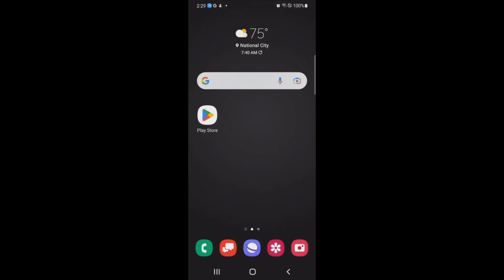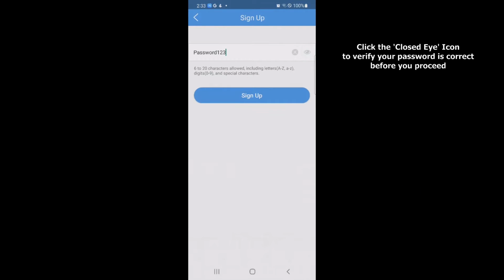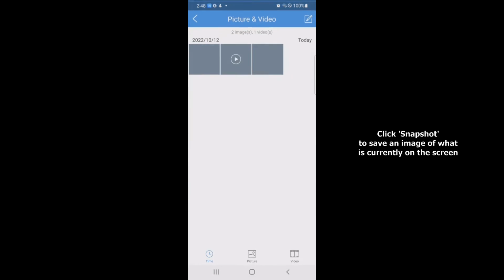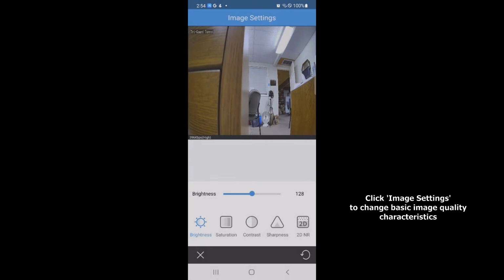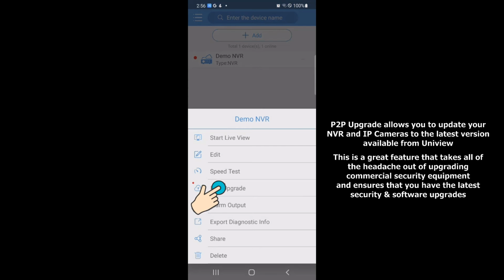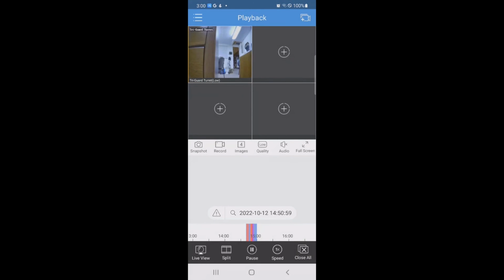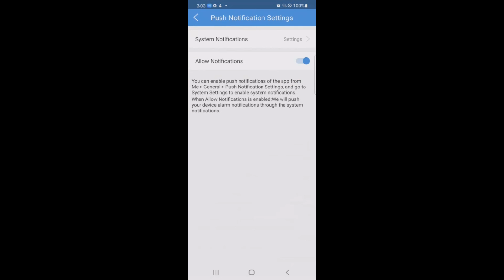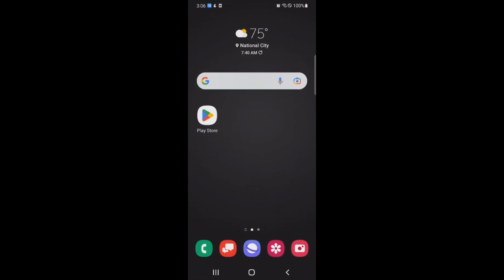How to Basics: Uniview EZView App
A complete overview of the installation and operation of the EZView app for Uniview products.  This video was made using a Samsung S20 phone so some differences may apply to iPhone users.

WeSupplySecurity is owned and operated by We-Supply in San Diego

0:00 Introduction
0:18 Downloading the app
0:41 Opening app for first time
0:53 Setting up your user account
1:59 Creating a unique user name
2:33 Adding your device
3:24 How to use Live View
6:58 Cloud P2P upgrade
7:16 How to share access
8:00 Removing shared access
8:19 How to use Playback
10:10 How to setup push notifications